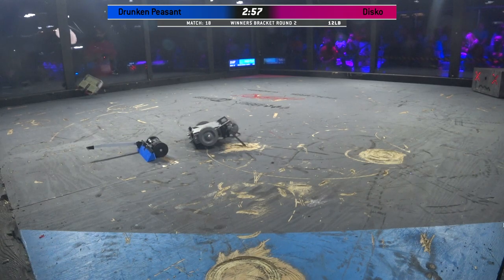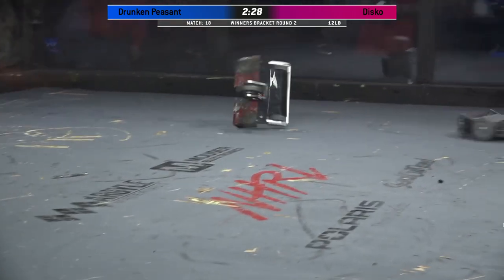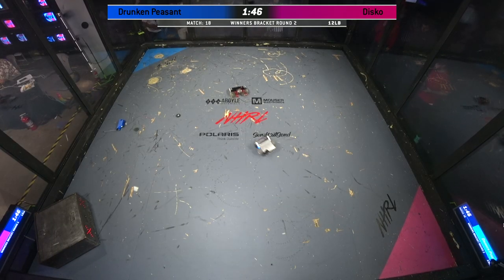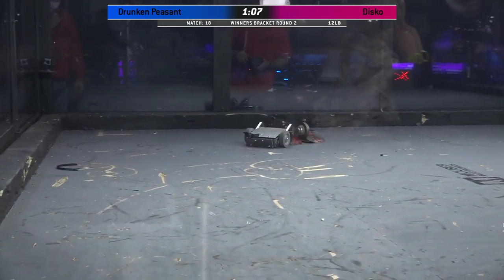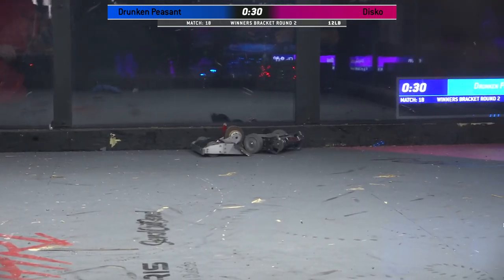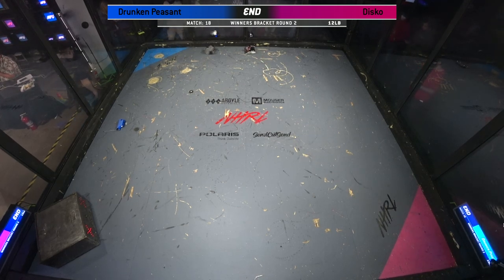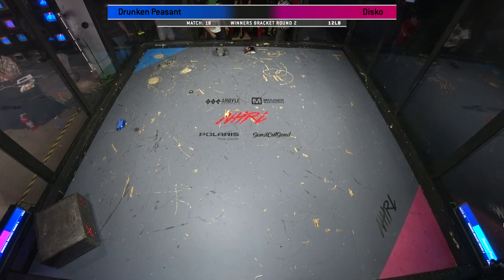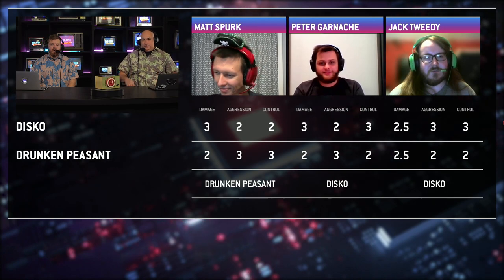Drunken Peasant vs Disko - 12lb Robot Combat